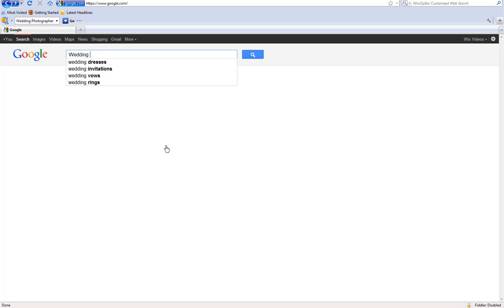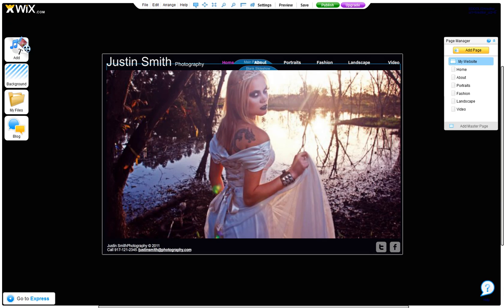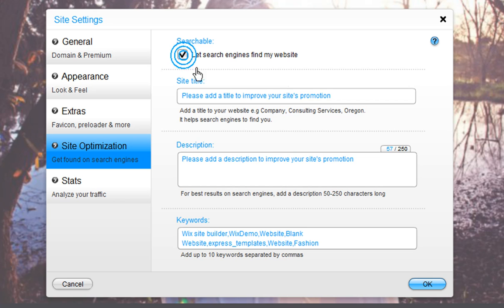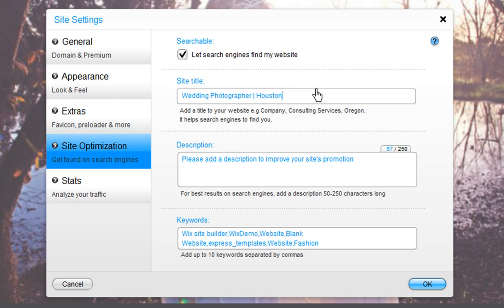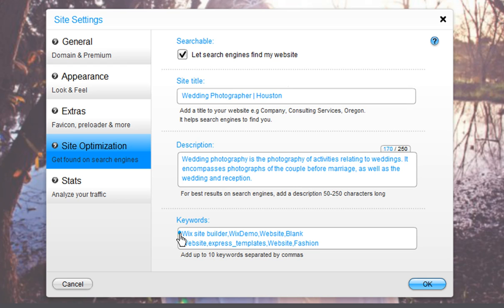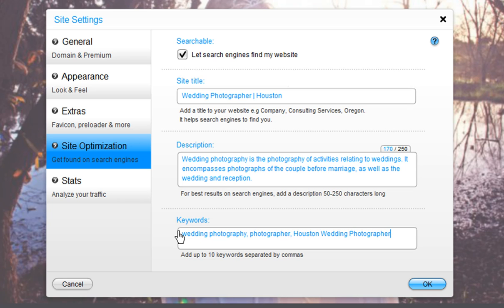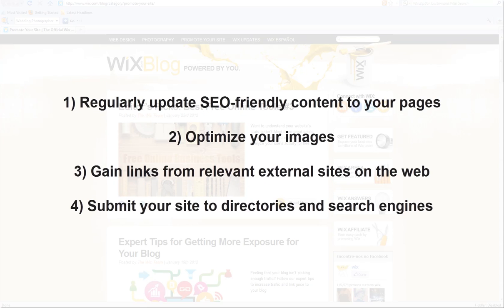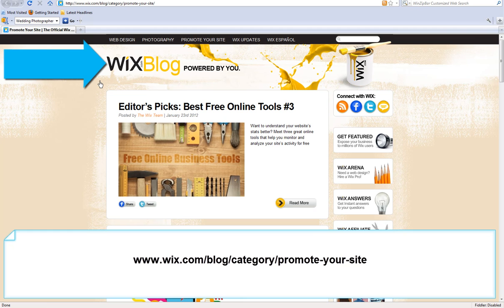How to set up SEO for your website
SEO is important if you want people to be able to find you on search engines. Learn how to update your website's search engine optimization settings and start getting traffic. Click below to sign up!